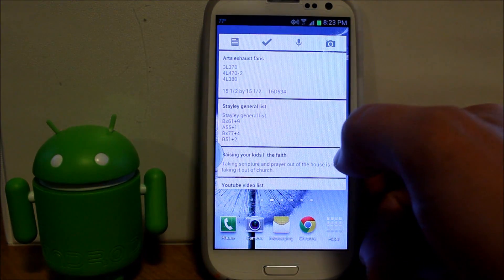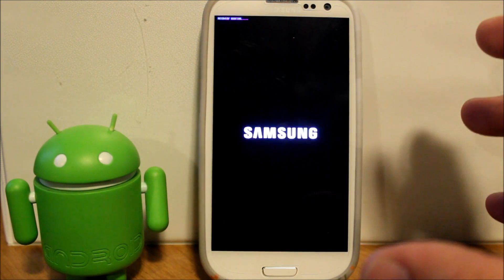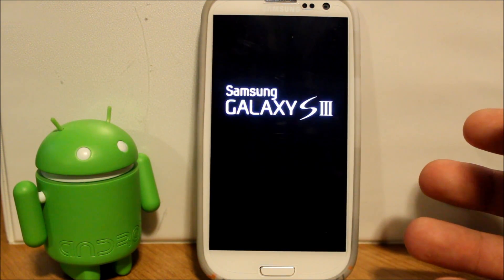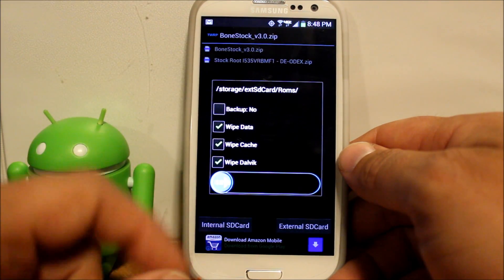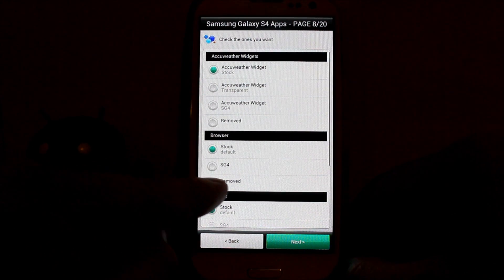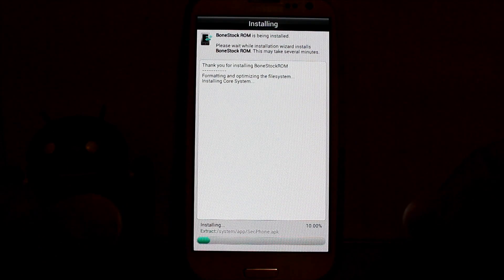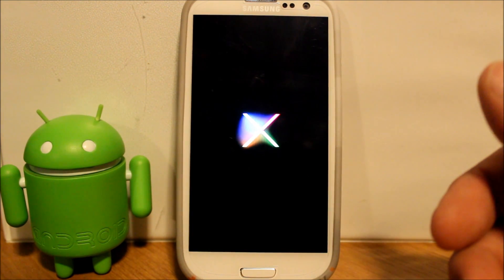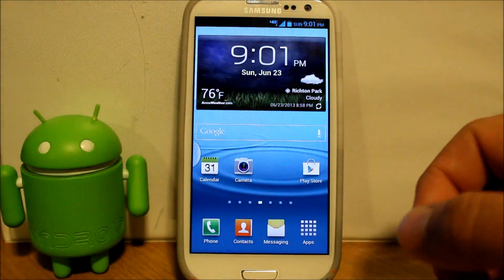How to use Twrp Manager app on the Galaxy S3 to back up & install Bonestock Rom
How to use Twrp Manager on the Galaxy S3 to back up & install Bonestock Rom V3.0